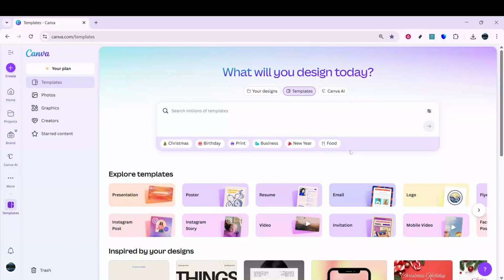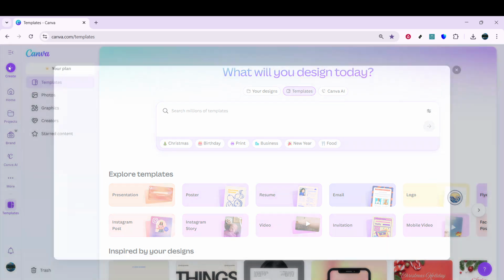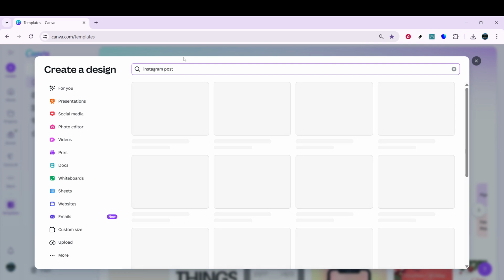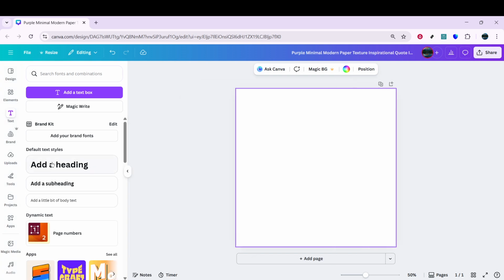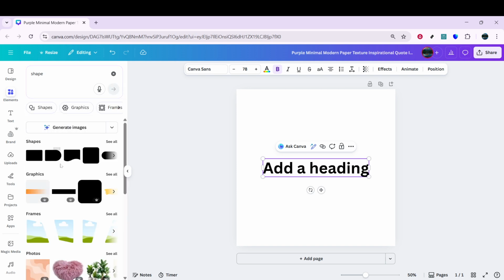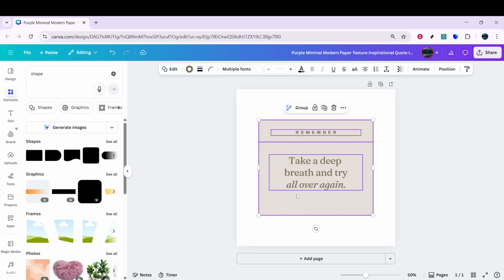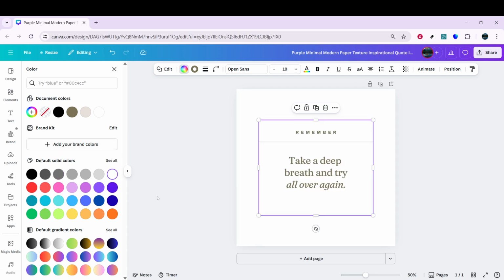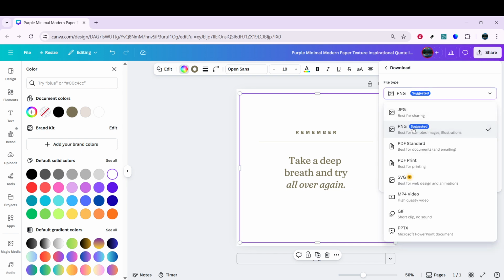How To Create Canva Instagram Posts (Full Guide 2026)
In this video, we discuss how to master Canva for Instagram Marketing and social media design. We cover everything from a full Canva tutorial to creating professional Instagram post design assets that drive engagement and content creation growth.

00:00 Intro

00:12 Open Canva and Create a Design

00:30 Choose Template or Blank Canvas

00:46 Add Content (Text, Photos, Elements)

01:12 Customize Design (Fonts, Colors, Layout)

01:36 Preview and Finalize Design

01:47 Download and Save Your Post

02:02 Upload to Instagram